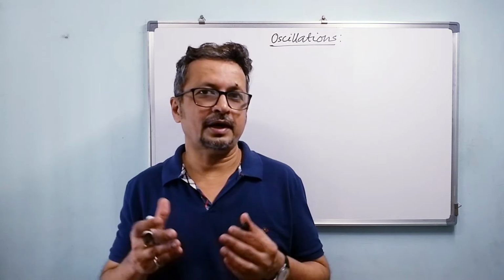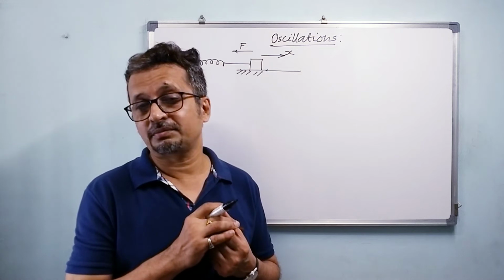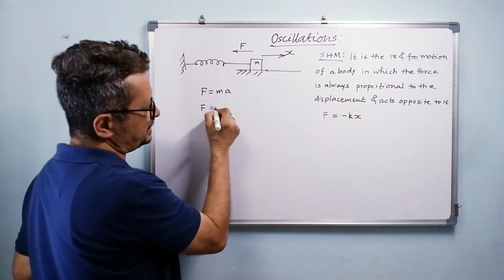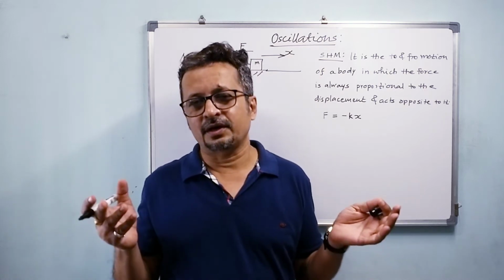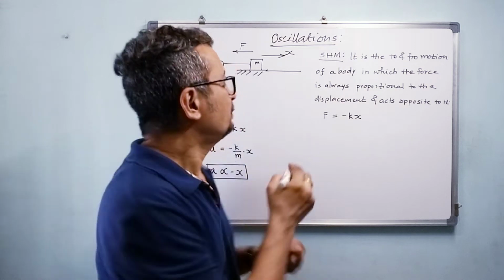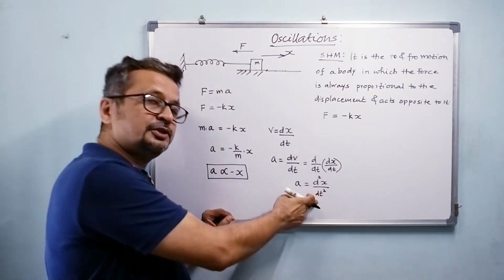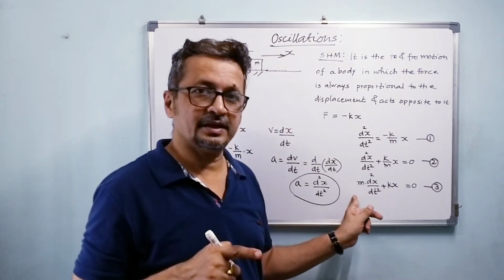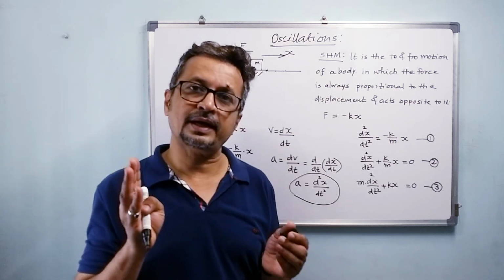Differential Equation of SHM